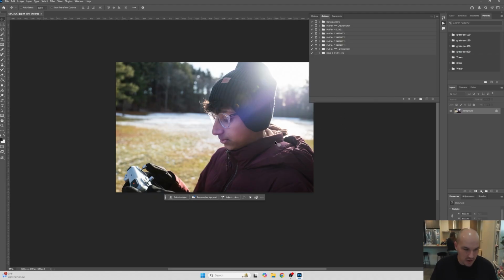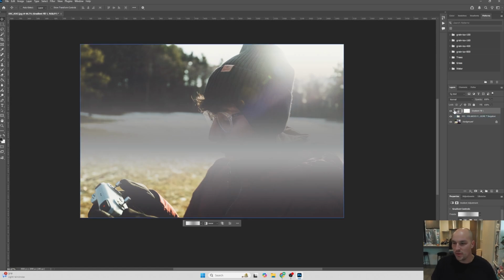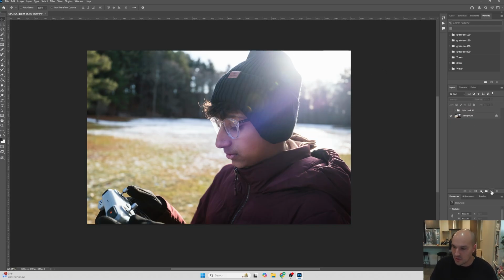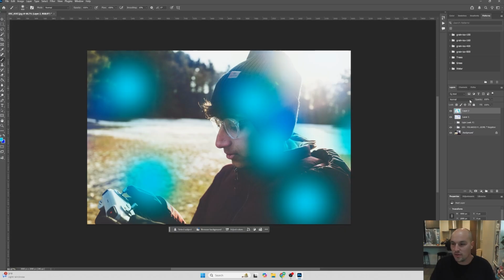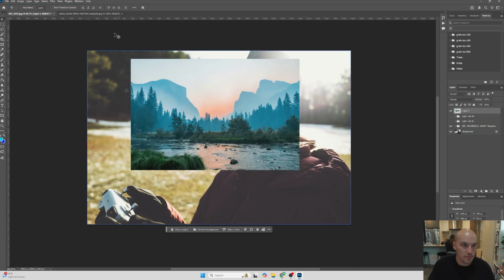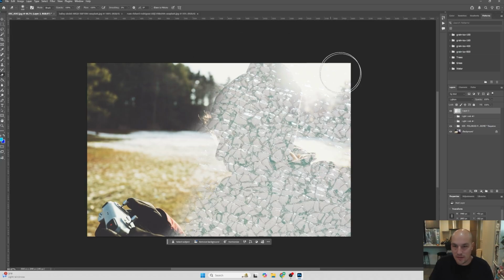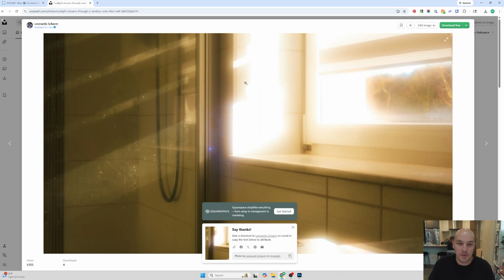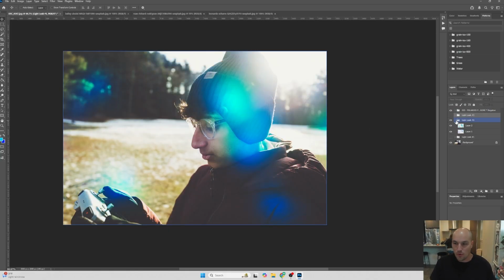Three Techniques for Creating Lomo Effects in Photoshop [TUTORIAL]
Lomo effects and light leaks in Photoshop. Learn three techniques for creating cool light effects and overlays for your images.

Another fun video playing around in Photoshop with the adjustment layers. These are all the different ways I utilized gradients, color effects, and photo overlays to make lomo/light leaks on my photos.

This is a pretty simple tutorial for beginners or advanced Photoshop users alike! Watch the video to see how I create these light effects.

Photo Credits!

1. Portrait of Shiva, shot by Michael Moloney

About FilterGrade